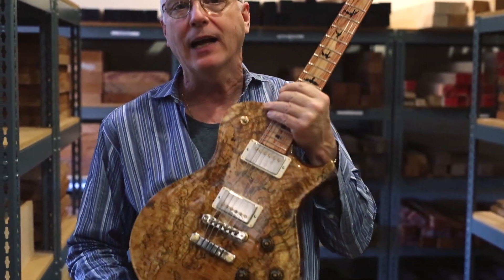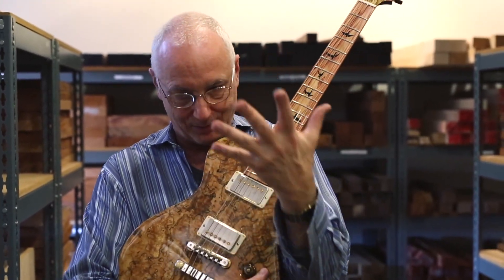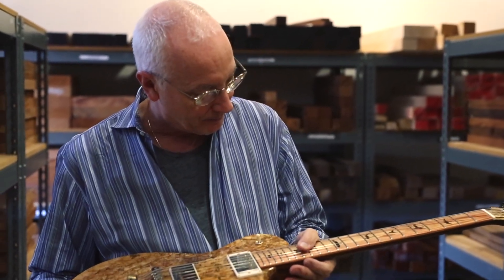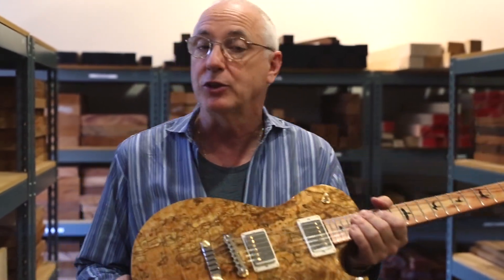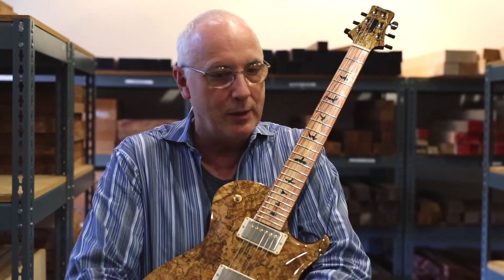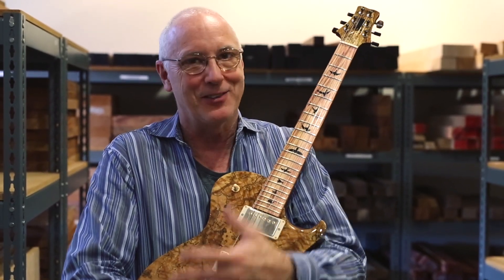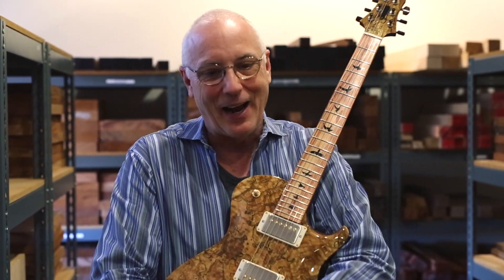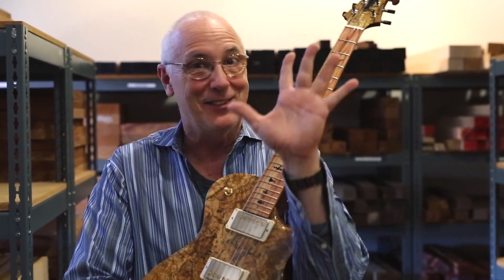PRS Private Stock Periscope10 Paul Reed Smith